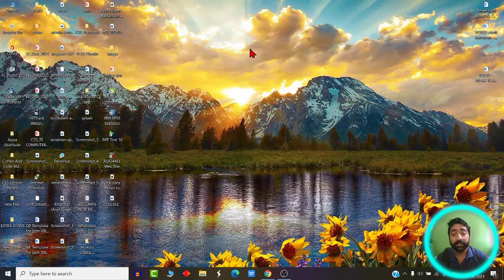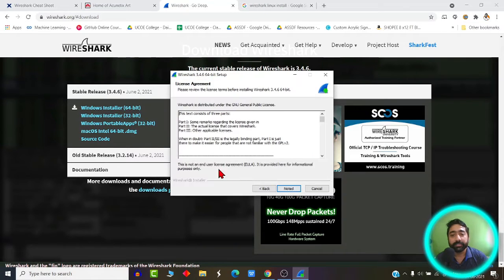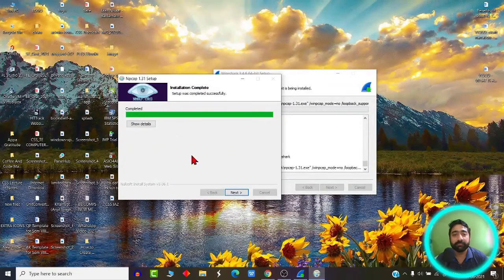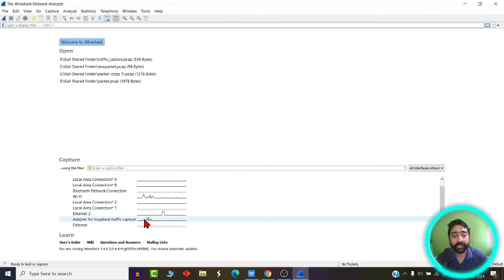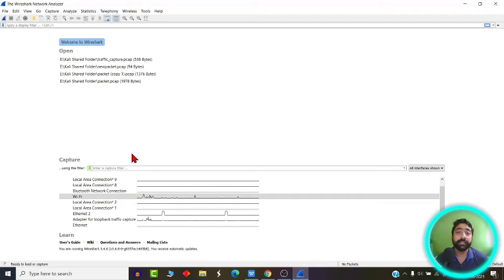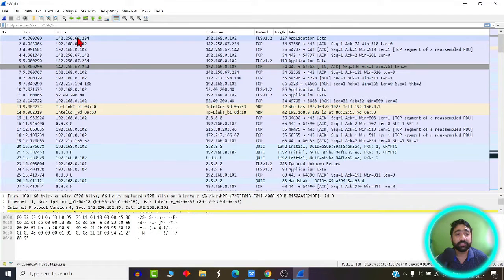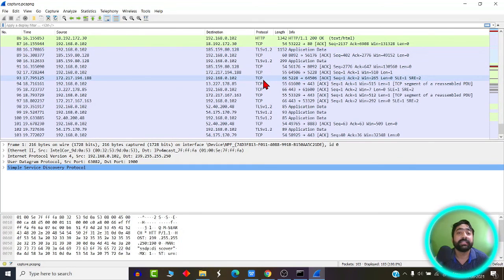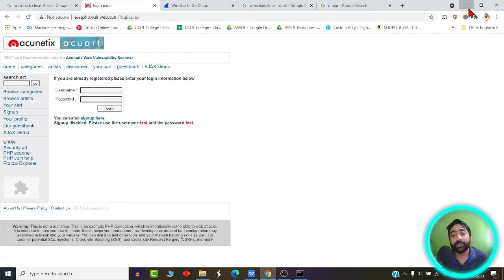Wireshark Packet Analyzer